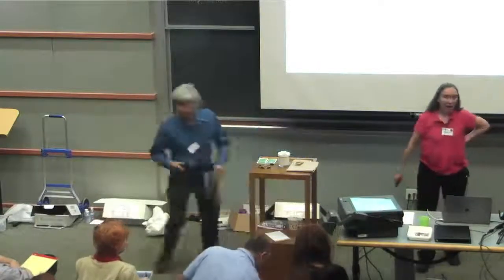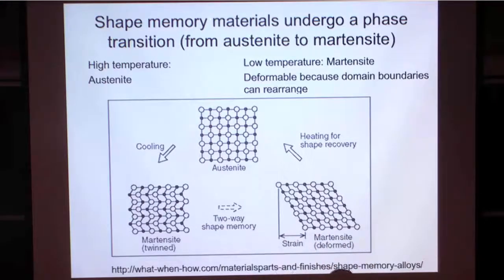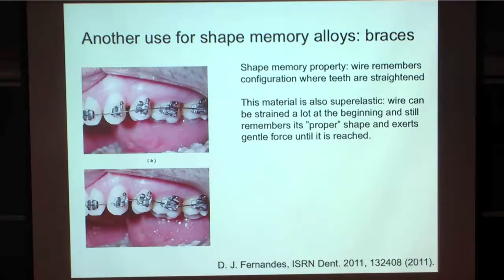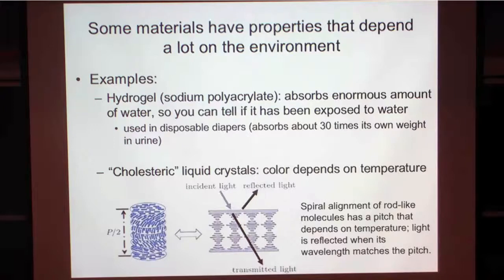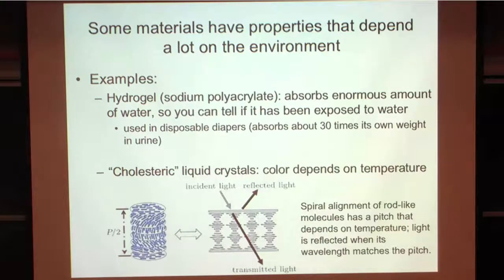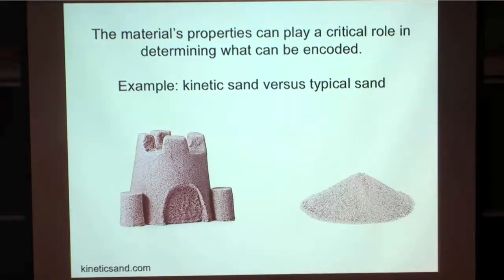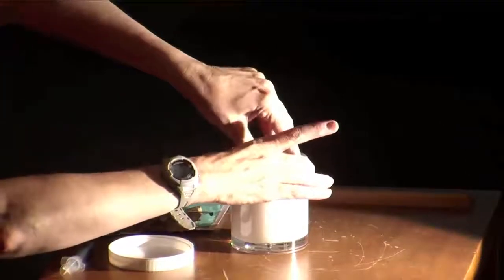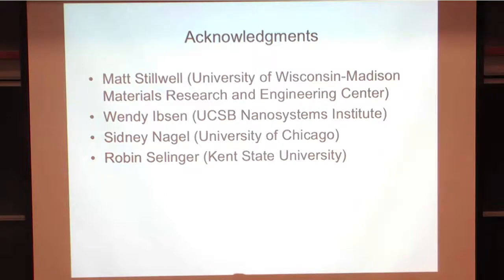Why Memories in Materials Matter to Most Everyone ▸ Susan Coppersmith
Matter of Memory

This Teachers’ Conference will look at what is common in these diverse systems, and will perhaps point the way forward towards novel ways for information to be encoded in matter and for understanding systems, so common in the world around us, that have not been allowed to reach bland equilibrium.

The position of the KITP is that ownership and copyright of all online material -- slides, text, audio, video, and podcasts -- belongs to the author. KITP is providing dissemination for these materials but does not claim ownership. Any person citing these materials for scholarly purposes should provide an appropriate scholarly reference. KITP Teachers' Conference: "Matter of Memory", Feb 17, 2018